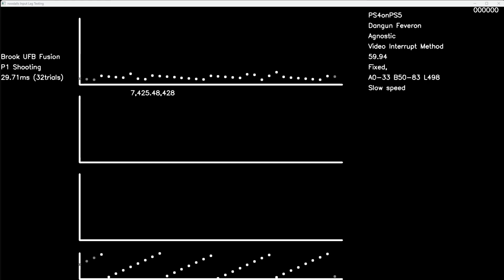PS4onPS5 Dangun Feveron Input Lag Testing Results 29 71ms Slow speed setting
Dangun Feveron was tested on PS4onPS5 . The testing method was Video Interrupt Method.
P1 Shooting using Brook UFB Fusion gave a result of 29.71ms across 32 trials.

The video contains the results, and then the raw unedited original at the end. The results will display either as a panel before, on and after the frame of interest. These images may be blended to better appreciate the change in animation.
Hardware and software is of my own creation. and there will be a link to all results there.